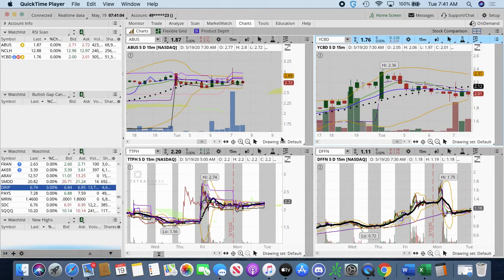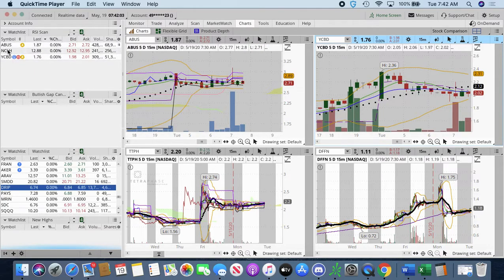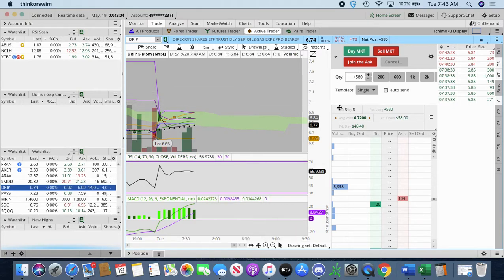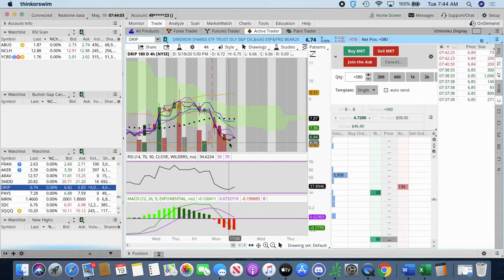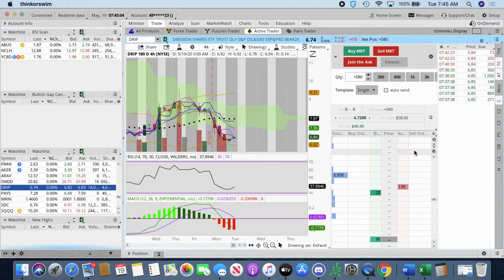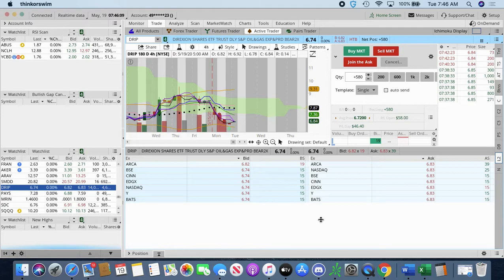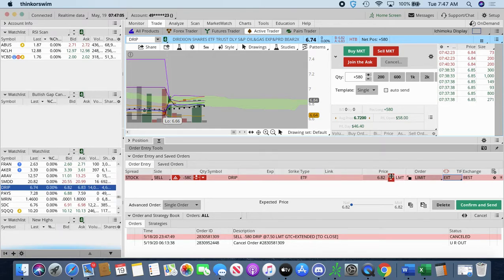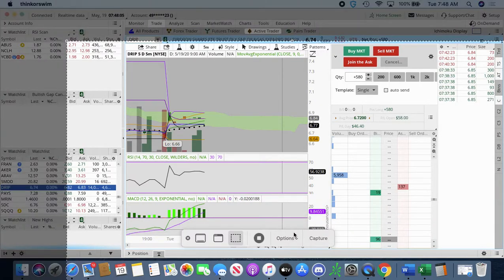$DRIP Swing Trade May 18, 2020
This was an oil bear etf. There were technical difficulties when trying to execute the sell order with TOS but I was still able to come away with profits.